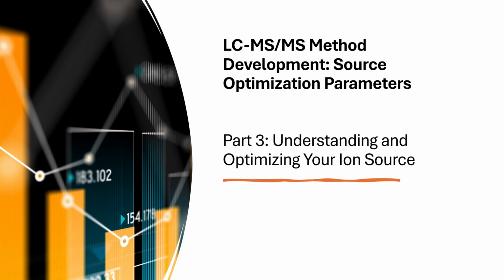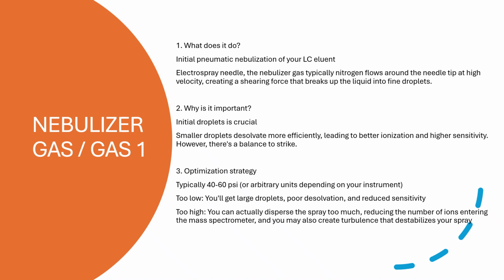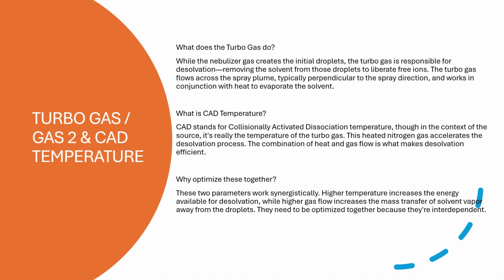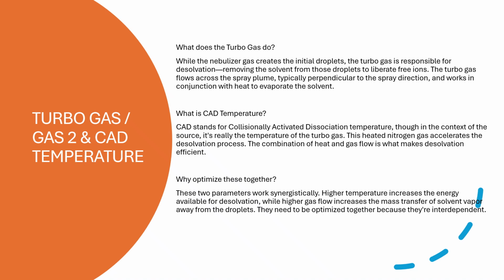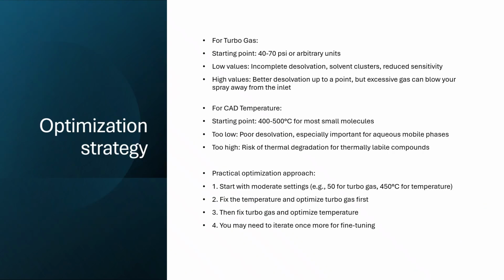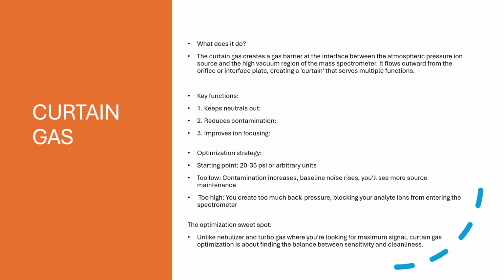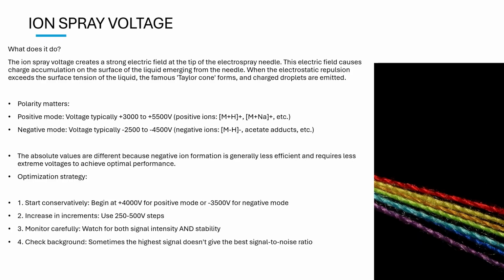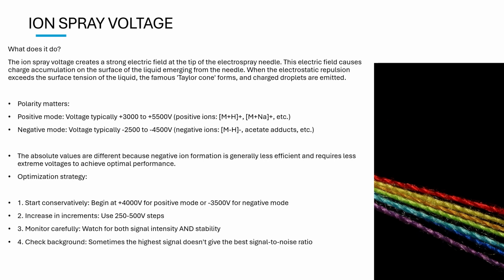LC-MS/MS method development part 3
LC-MS/MS Method Development Part 3: Source Optimization | Complete Guide

Welcome to Part 3 of our comprehensive LC-MS/MS Method Development series! 🔬

In this video, we dive deep into **source optimization** - one of the most critical aspects of achieving optimal sensitivity and reproducibility in your LC-MS/MS methods.

## 🎯 What You'll Learn:

**Nebulizer Gas (Gas 1)**
- Understanding pneumatic nebulization
- How it affects droplet formation
- Optimization strategies for different flow rates

**Turbo Gas (Gas 2) & CAD Temperature**
- The desolvation process explained
- How heat and gas flow work together
- Balancing sensitivity with compound stability

**Curtain Gas**
- Protecting your mass spectrometer
- Balancing sensitivity vs. system cleanliness
- Long-term robustness considerations

**Ion Spray Voltage**
- Electrospray ionization fundamentals
- Positive vs. negative mode optimization
- Avoiding corona discharge

**Optimization Workflow**
- Step-by-step optimization sequence
- Practical tips for method development
- Real-world troubleshooting advice

## 📊 Series Overview:
✅ Part 1: Compound Optimization
✅ Part 2: Chromatography Optimization
✅ Part 3: Source Optimization (This Video)

## 🔑 Key Takeaways:
- Systematic approach to source parameter optimization
- Understanding how parameters work synergistically
- Practical tips for achieving robust, sensitive methods

## 👨‍🔬 Who Should Watch:
- Analytical chemists working with LC-MS/MS
- Method development scientists
- Lab technicians optimizing mass spectrometry methods
- Graduate students learning mass spectrometry
- Anyone wanting to improve their LC-MS/MS sensitivity